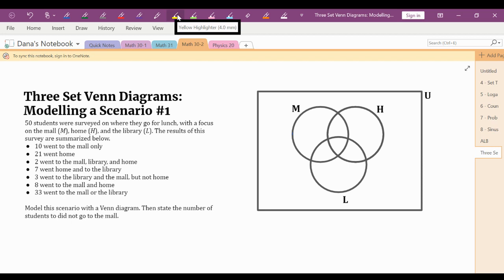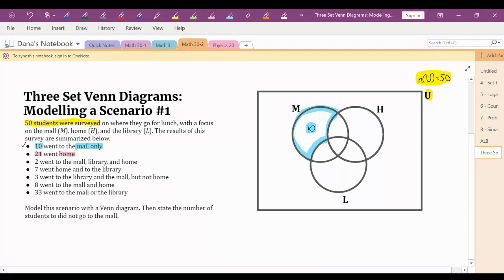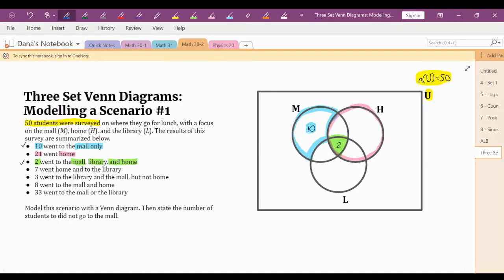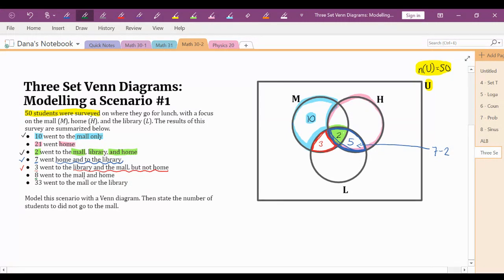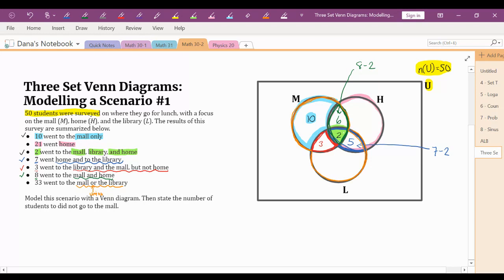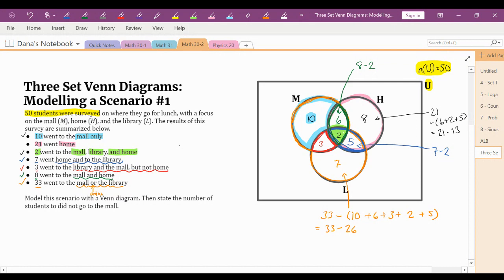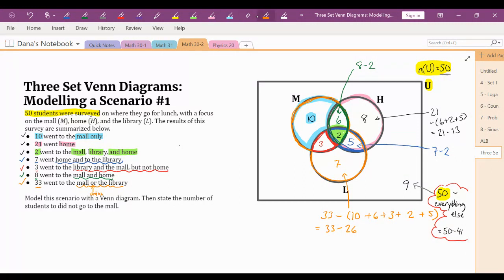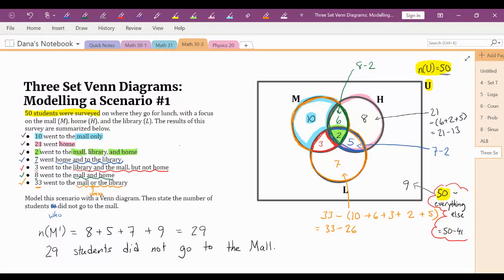Three Set Venn Diagram: Modelling a Scenario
Learn how to model a scenario using a three set Venn diagram based on numerical data.